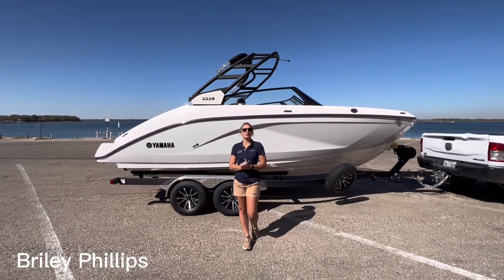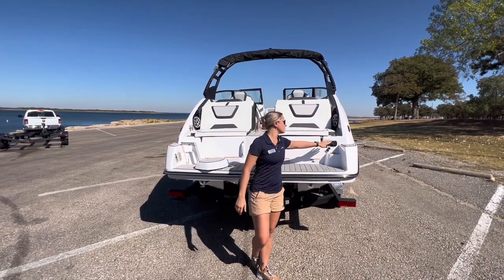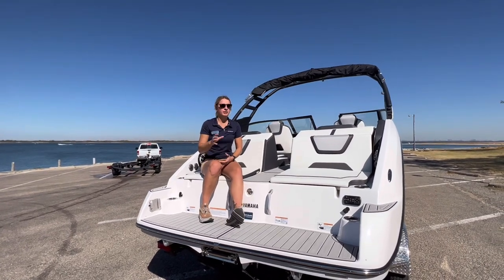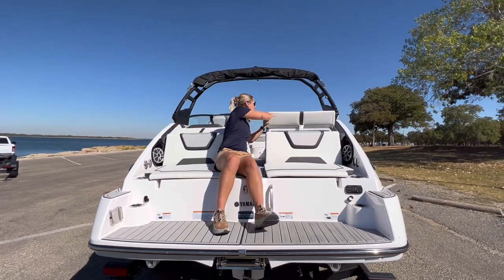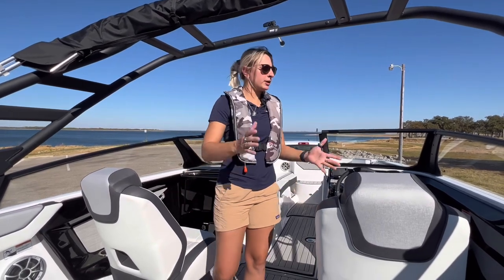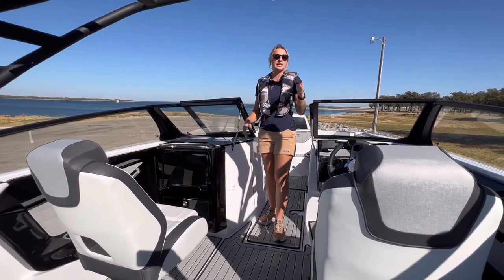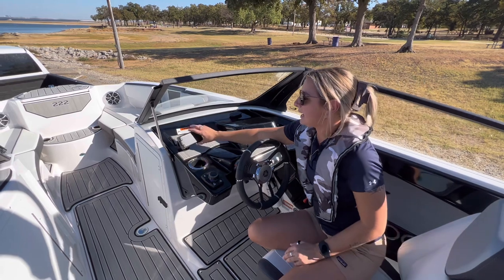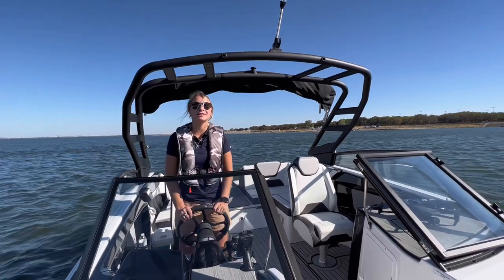2023 Yamaha 222S *New Model*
Take a look at the all new 2023 @yamahawatercraftusa 222S.
This boat is STUNNING. Get ready to see the innovations and capabilities that this boat has to offer.